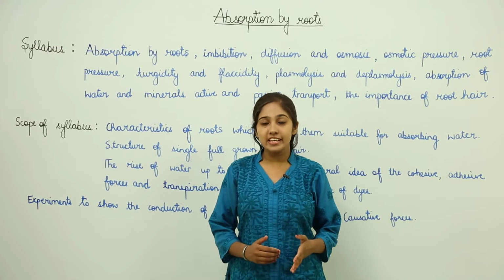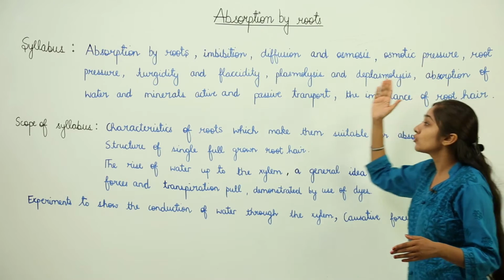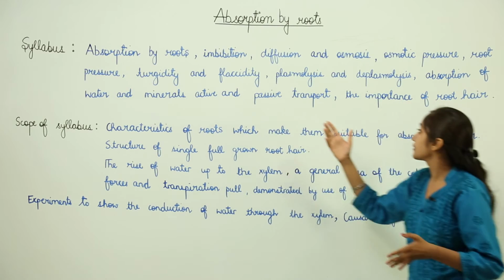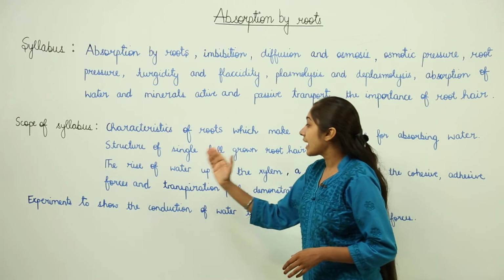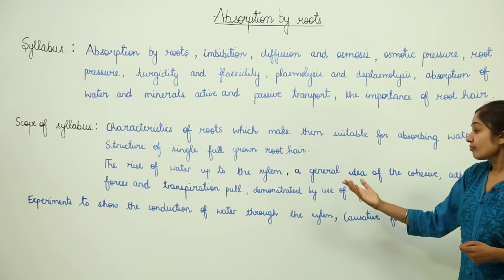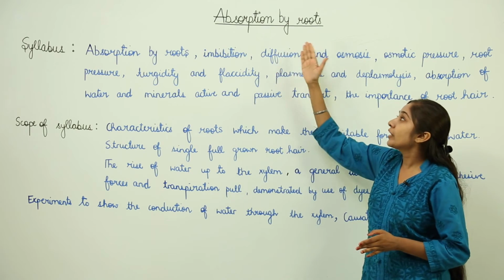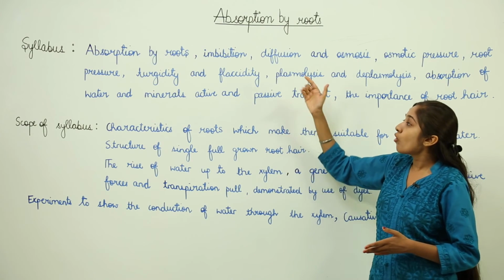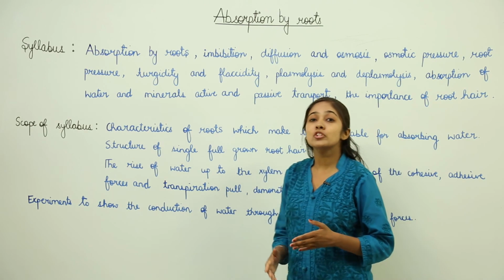Best Free l ICSE l SECTION B l CLASS 12 l BIOLOGY l ABSORPTION OF WATER I absorption by roots l L72